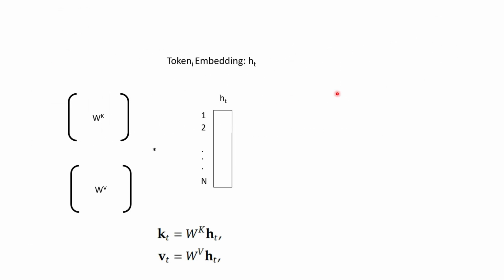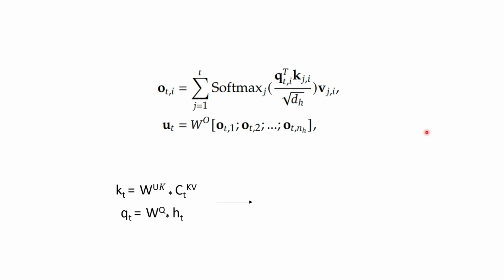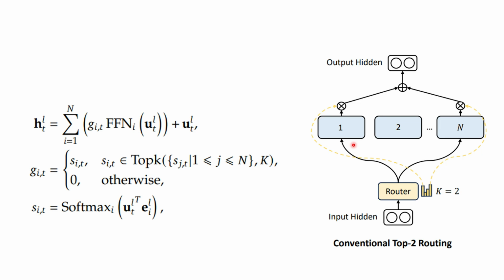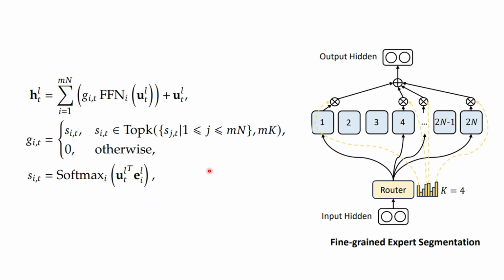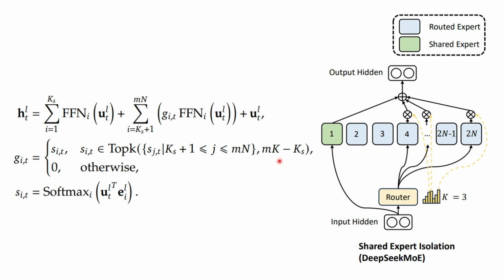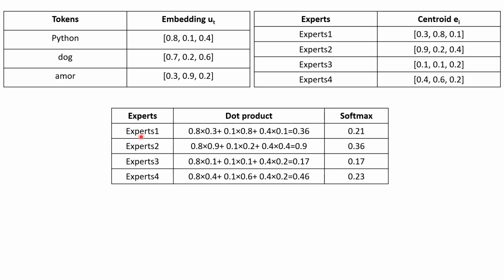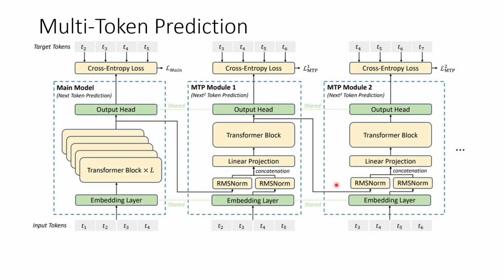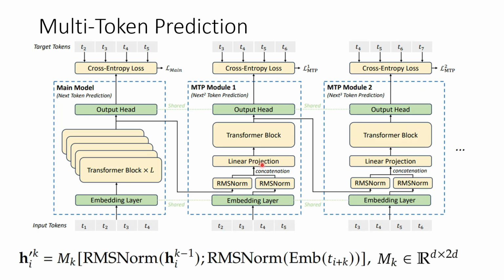DeepSeek Explained: The Game-Changing AI Model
In this video, I’ll cover the key design elements of the DeepSeek model, including how it improves memory efficiency, uses a mixture of experts for better learning, and enhances training with multi-token prediction.

Will this network be a game-changer, or should we wait and see how things unfold?